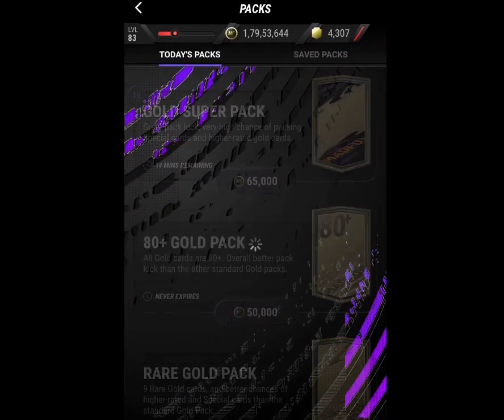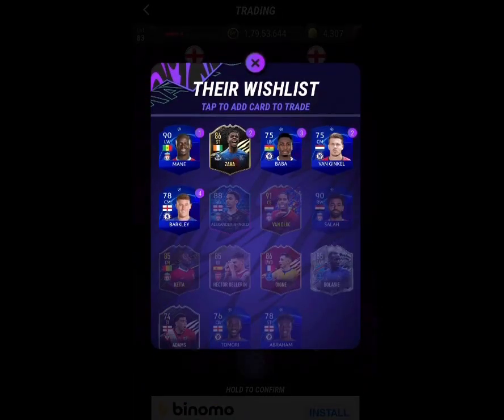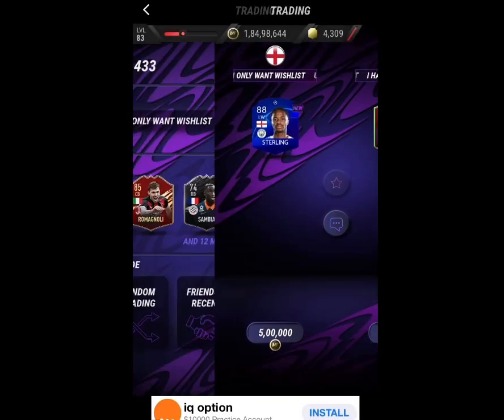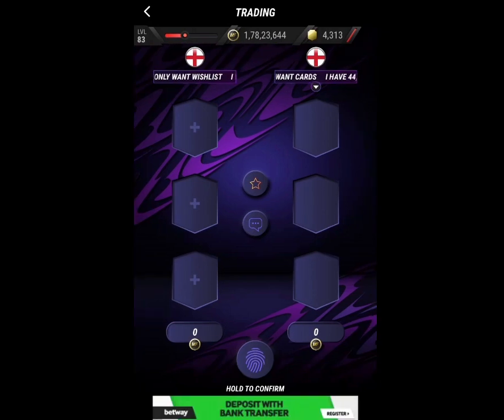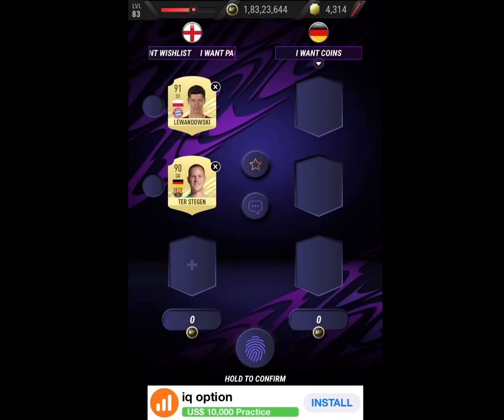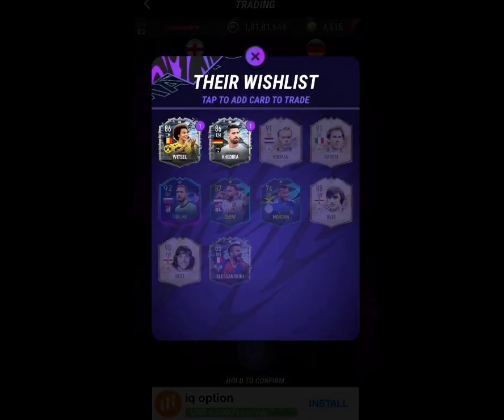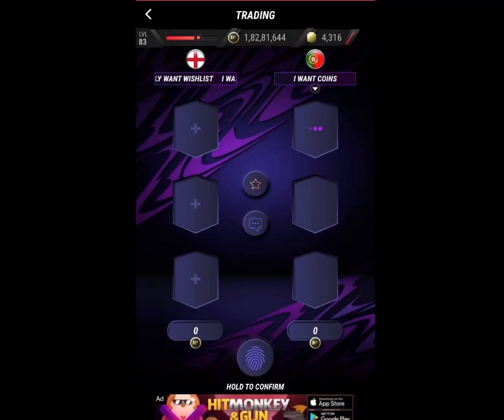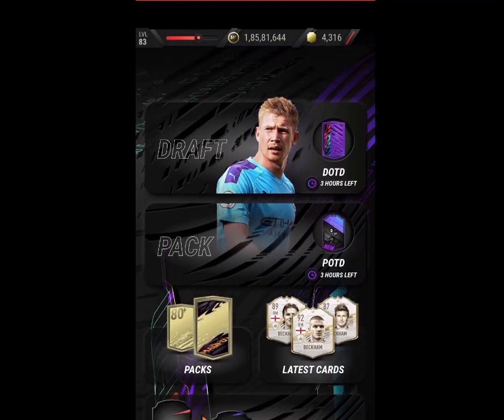BIDDING WARS - Tryna Understand How They Work !! || Madfut 21 Trading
About this video :

Madfut 21 bidding wars are a bit weird innit so we’re tryna debrief it .

Topics covered :

1. Madfut 21 trading
2. Madfut 21 android
3. Madfut 21 glitch
4. Madfut 21 trading android
5. Madfut 21 android trading
6. Madfut 21 update
7. Madfut 21 news
8. Madfut 21
9. Madfut 21 hack
10. Madfut 21 release date
11. Madfut 21 ios
12. Pacybits 433 solutions
13. Pacybits 21
14. Pacybits
15. Madfut 21 android update